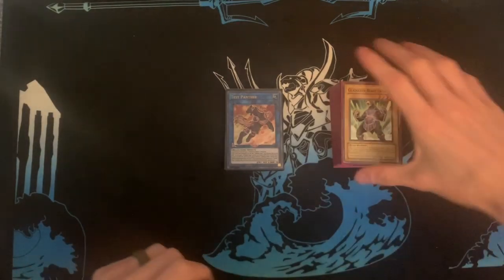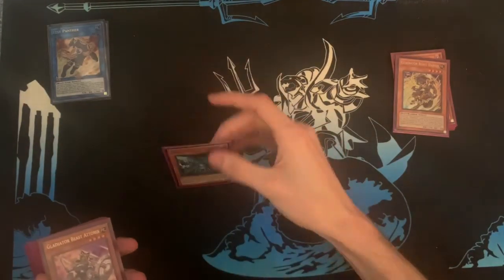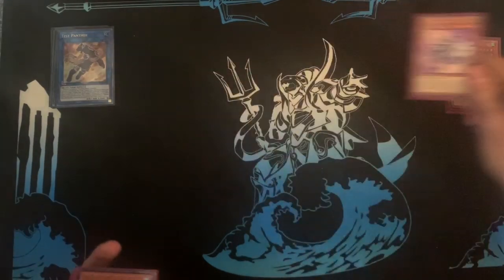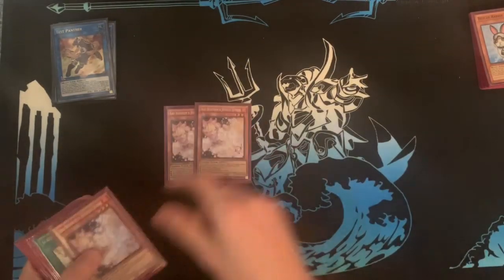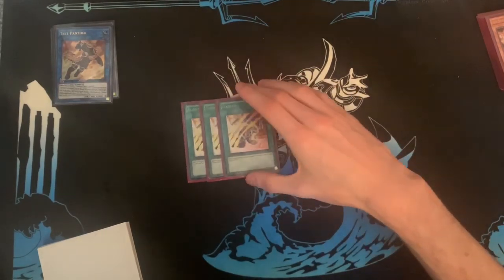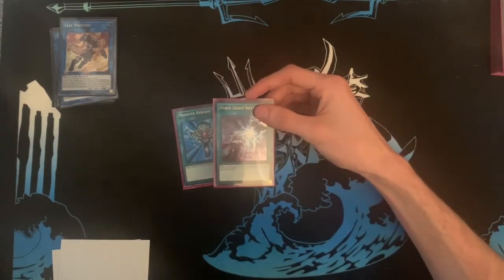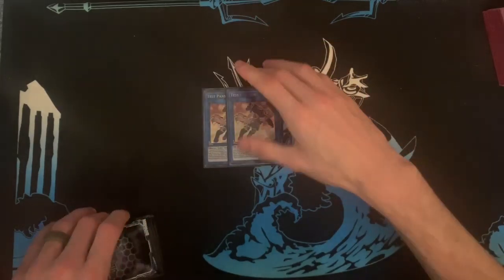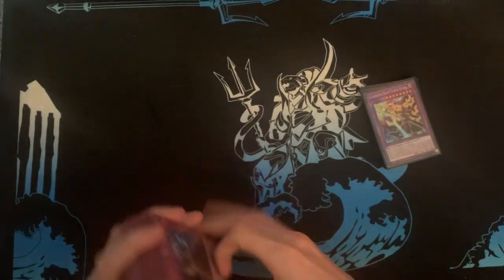Gladiator Beast Deck Profile January 2020 Are You Not Entertained!?!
Whats good Ladies and Gents, TeamCOG bringing you another video. Please remember if you enjoyed this video to give us a thumbs up so we know that we are making the good stuff! Also feel free to check us out on social media!

GAMETIME CODE- COG10

OPHIDIAN CODE- COG5

**TO HELP AUSTRALIA**

LETS SAVE THE ROOS.